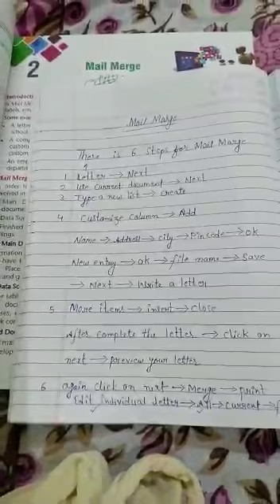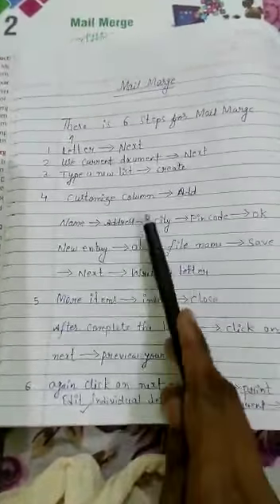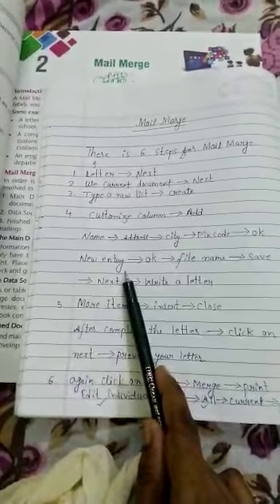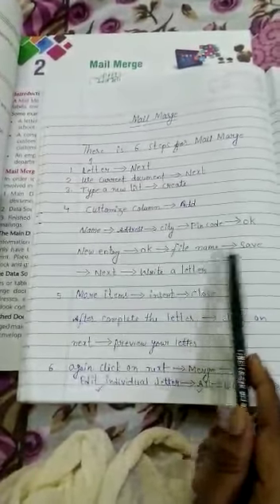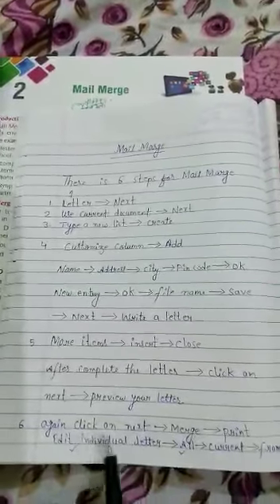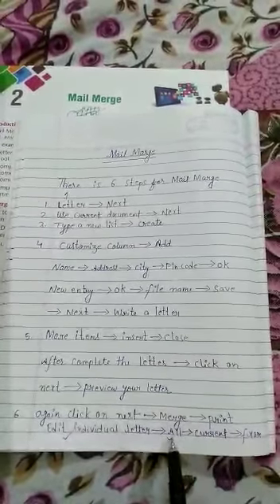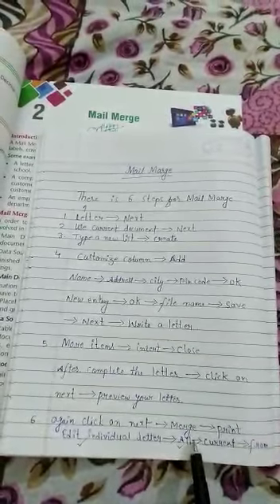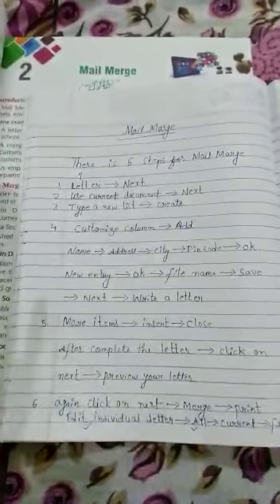PPS CLASS 8 COMPUTER Friday 15/05/2020